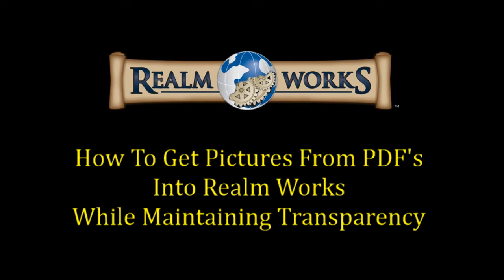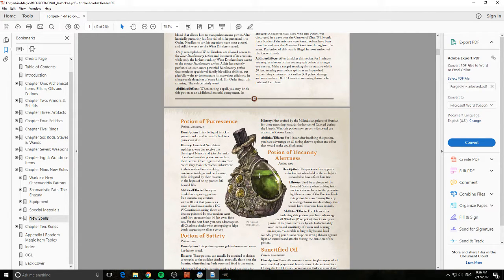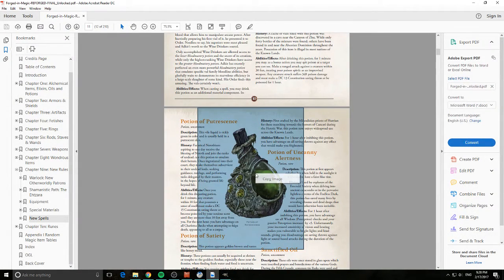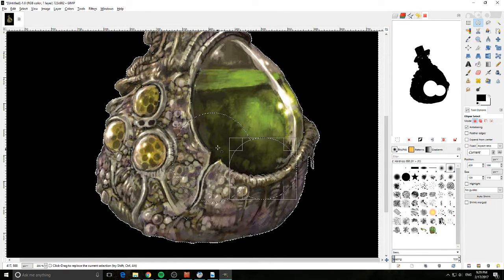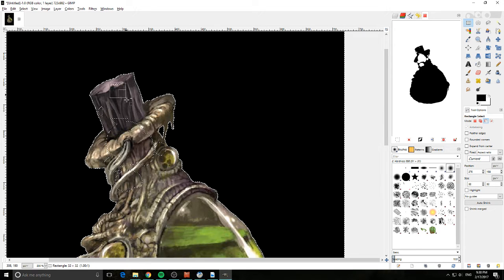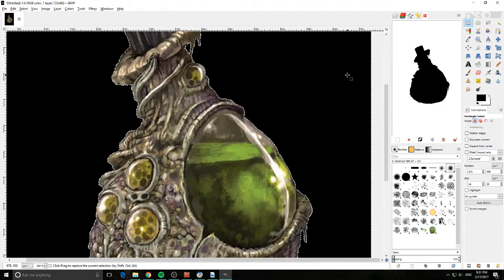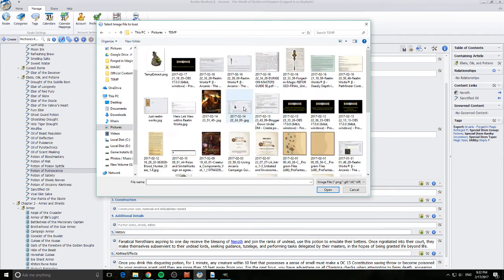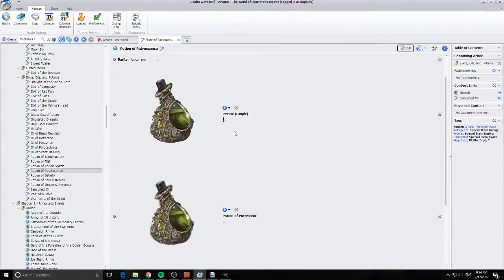Realm Works - How To Get Pictures From PDF Into Realm Works While Maintaining Transparency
In this video I discuss copying pictures from PDFs and what to do is the transparency drops when you do the copy.